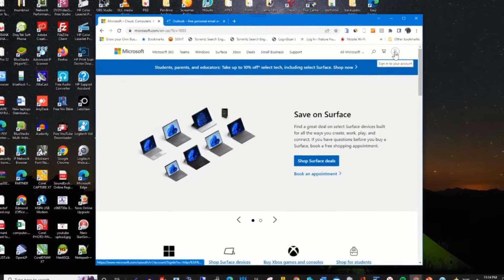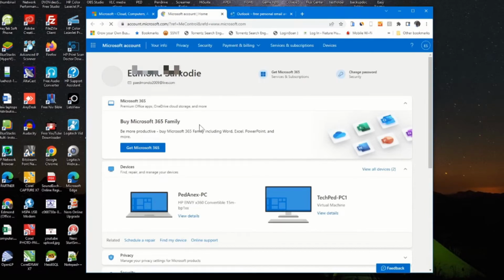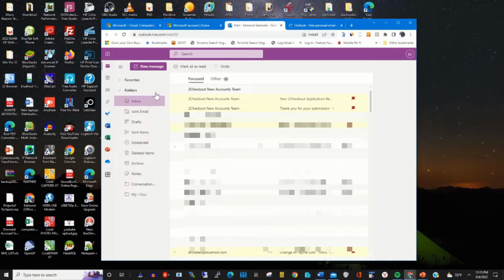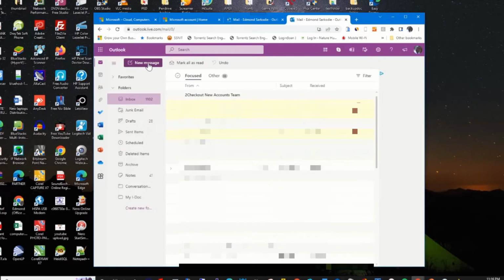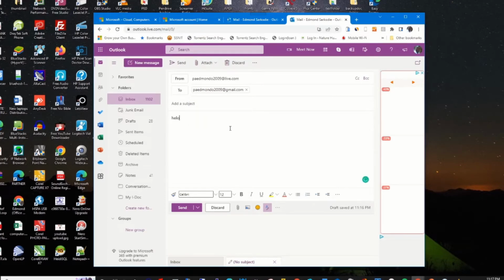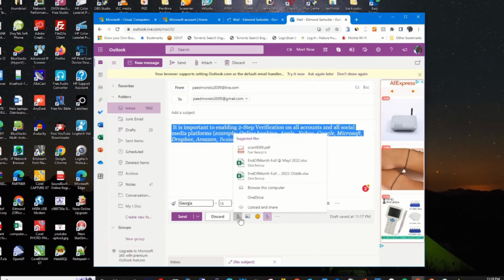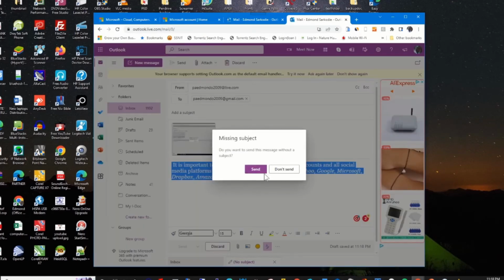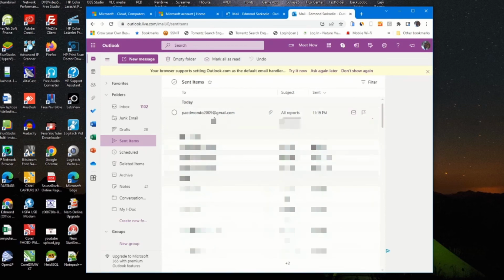How to composed Messages using Microsoft Account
The purpose of this video is to show steps on How to compose Messages using a Microsoft Account If you want to learn make sure to watch this.
0:17    intro
0:11    introduction
0:29    step to follow first to compose a message in Microsoft Account
1:06   Composed Massage in Microsoft
2:04    Outlook used  to send message
2:53   Send Message with Outlook
3:30   add recipient email  outlook
3:59   Format message text
4:37   Attach file to outlook
5:38   conclusion